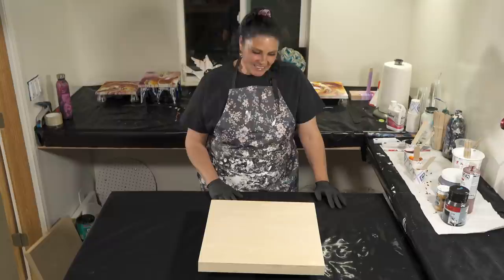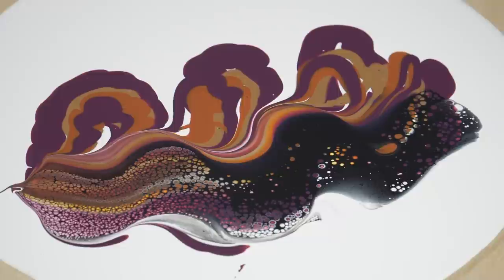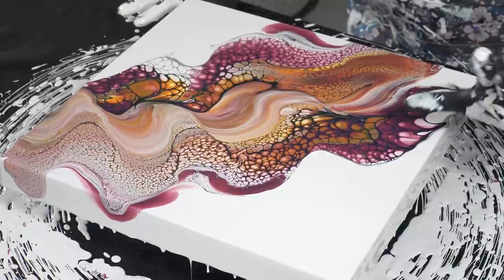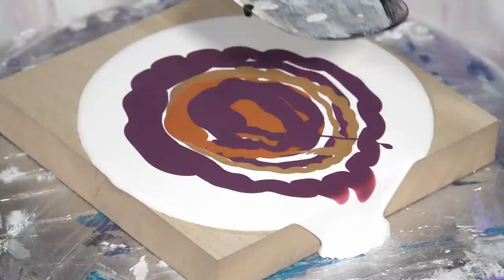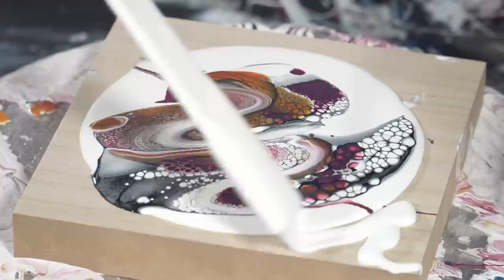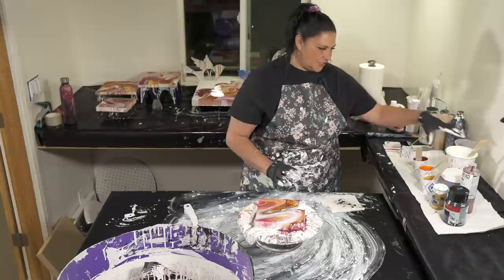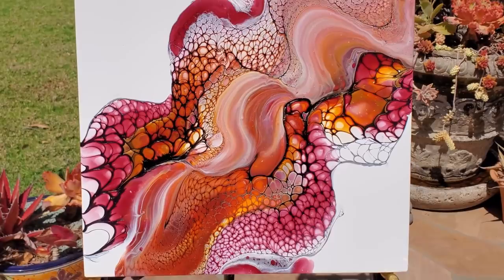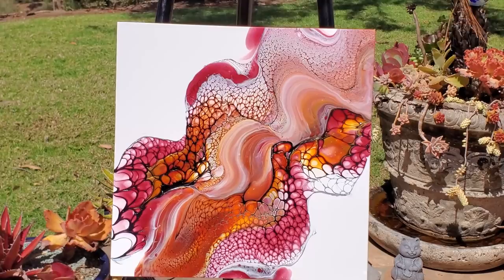Pomegranate Cascade 💫 Acrylic Bloom Swipe Adventures!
Hello Friends! Welcome back! Today I am exploring and playing with the Bloom Swipe technique.. I really love watching all the cells pop up.  I've been figuring out composition and learning that 'Less is more' most of the time with this technique.   It has been challenging but so much fun! Let's get started!

My Colors are:
Golden's
 - Permanent Maroon Deep
 - Quinacridone Nickle Azo Gold

Modern Masters
 - Olympic Gold

Pillow Paint:
Behr Premium Plus
Interior/ External High Gloss
 - Ultra Pure White  plus
 - Golden GAC800
Pouring Medium:
 - Behr Deep Base plus
 - Minwax Polycrylic
Cell Activator:
Australian Floetrol

Colors Pouring Medium:
Behr Premium Plus Interior Exterior Hi-Gloss Enamel Deep Base  + Minwax Polycrylic
2 to 1.2 Ratio paint to Polycrylic

Pillow Paint:
Behr Premium Plus Interior Exterior Hi-Gloss Enamel Ultra Pure White Paint and GAC800
32 oz. paint Plus 2 oz. GAC800

Cell Activator:
Australian Floetrol and paint
3 to 1 ratio Floetrol to paint

Huge thanks to Karen Durishin of Waterfall Acrylics,  she has become a good friend and is so sweet and helpful with all my questions.

I've also been watching Erica Hughes Art a lot, her Blooms and swipes are so incredibly beautiful,  you can find her channel here:

Almost from the first time I spun out some cells I started thinking that they were shaped like pomegranate seeds.. and I really wanted that beautiful dark ruby color.  The Golden's Maroon seemed like a perfect choice, and I loved how it worked with my favorite chameleon color, Nickel Azo Gold.

I'm using a 16x16 inch Birch wood panel. I'm not actually very happy with them tho because the Birch part is very very thin and one of them had some imperfections.

I did use some Arteza wood panels that were wonderful,  I will definitely get more of those in other sizes!

I used Behr Premium Plus Interior Exterior High Gloss Paint in Ultra Pure White, and some Golden GAC800 for my pillow paint.

My Pouring Medium was Behr Premium Plus Interior Exterior High Gloss Deep Base mixed with Minwax Polycrylic.

My Cell Activator was Australian Floetrol with Amsterdam Lamp Black.

The thing that I learned most from this session of Bloom Swipes is that Less is More.  This is very challenging for me,  because I love the colors and always want to have more of the paint.. but I am learning to use less and be able to really stretch out the cells and leave some negative space in the pieces. It has been incredibly fun watching the cells pop up and grow and figuring out composition!

I really love all the pieces I did with these colors, and I like the '2 swipe' technique that creates that calm area in between.
I hope you all enjoyed watching these too,  I will definitely keep practicing! I would like to eventually incorporate some aspects of the bloom swipes into my other 'regular' acrylic pours.

Thank you all so much for being here with me today! I'd love to know what you think or if you have any suggestions for me, or if there are color palettes you'd like to see me use.

This is our 249th video, for our next one I will be announcing a Giveaway to celebrate 250 episodes! I will give you more details in the community tab on YouTube and on my art page on Facebook in the next few days!